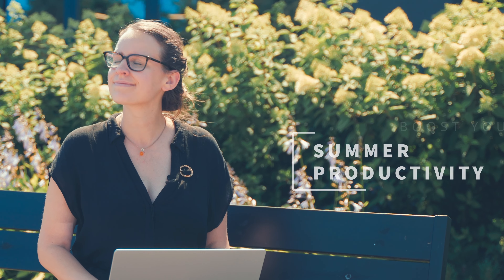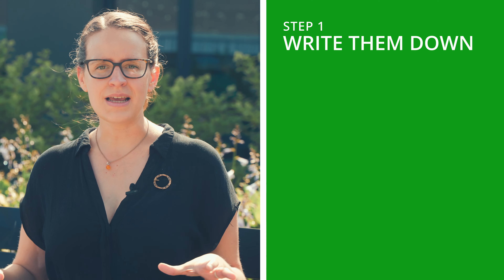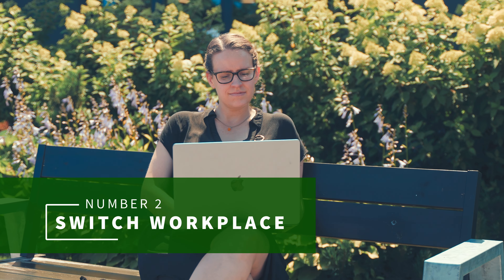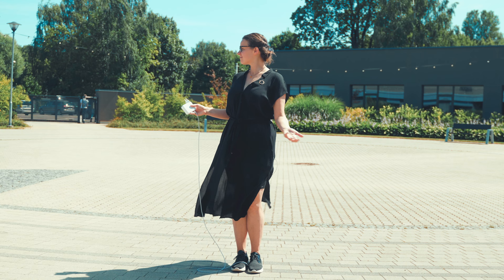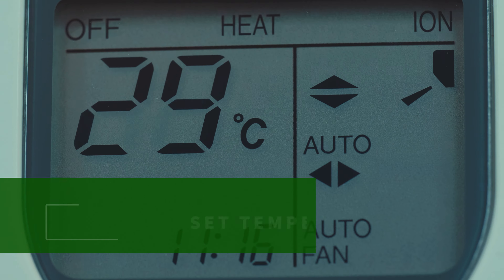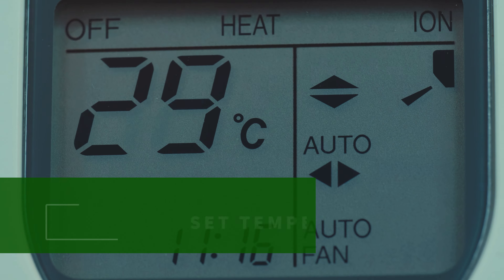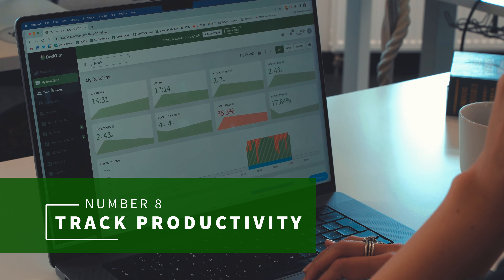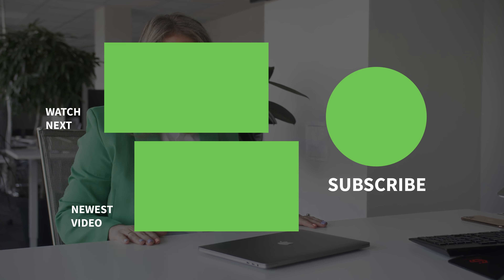How to Stay Productive During the Summer Months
Getting anything done during the summer is extra challenging. You know – the sun is shining, your friends are sending you their vacation pics, and the temperatures outside make you want to plant yourself at the beach. But work still needs to get done. So here are our tips and tricks on how to make sure your productivity doesn't slip during the summer months. Enjoy!

Or take the shortcut:
00:00:15 Set clear goals and objectives 🎯
00:00:58 Try out new workplaces
00:01:48 Cut your work week shorter (if you can)
00:03:00 Prioritize your calendar 📆
00:03:45 Optimal temperature is a must
00:04:19 Update your office routine
00:04:49 Take quality time off 🏖️
00:05:21 Track your productivity